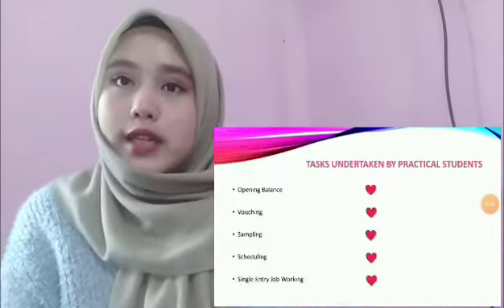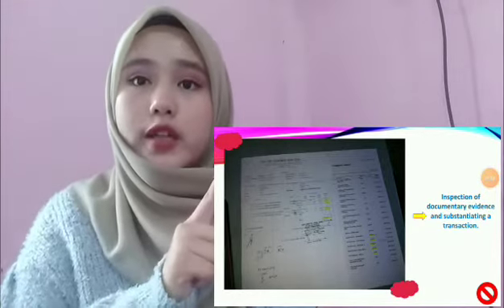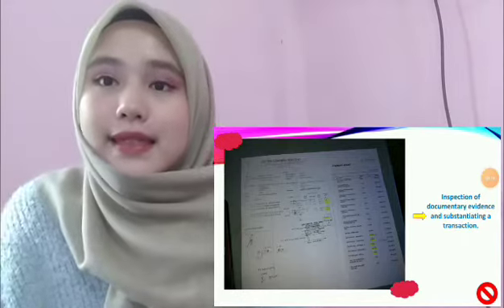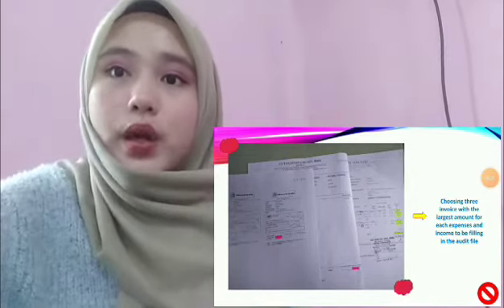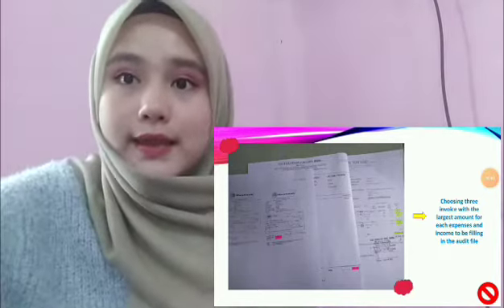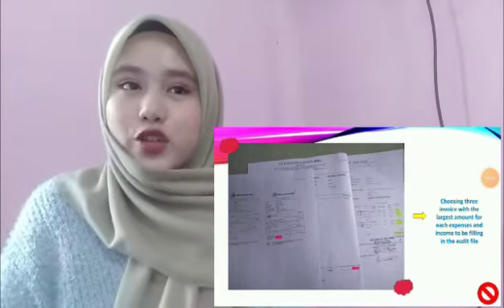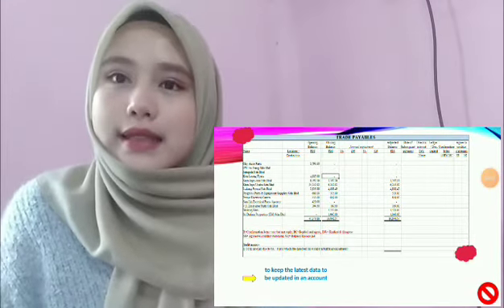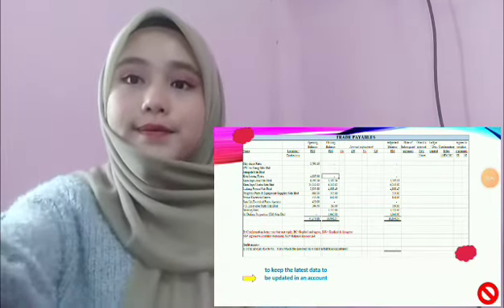PRACTICAL TRAINING VIDEO PRESENTATION